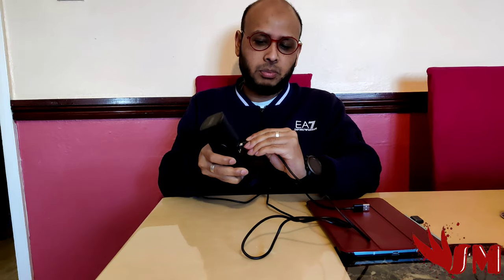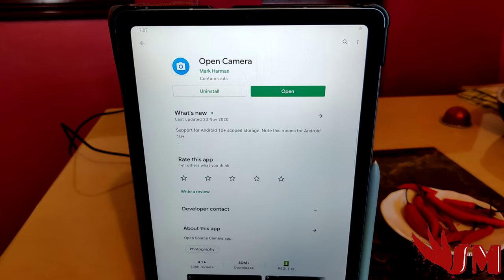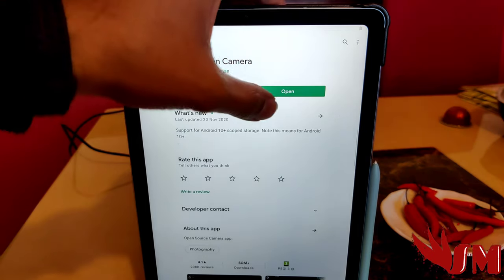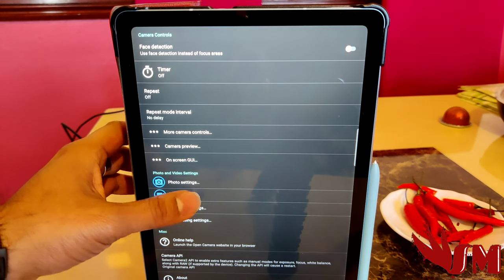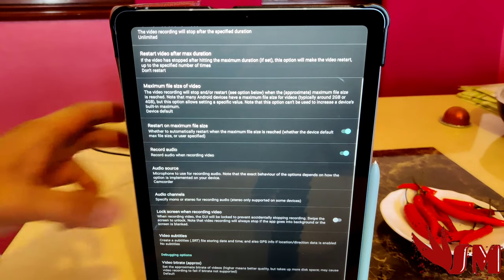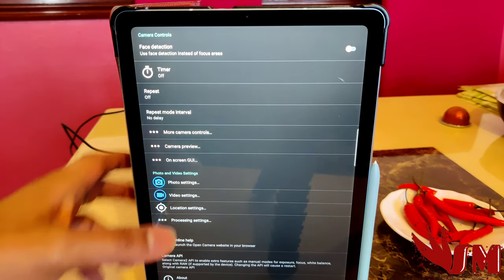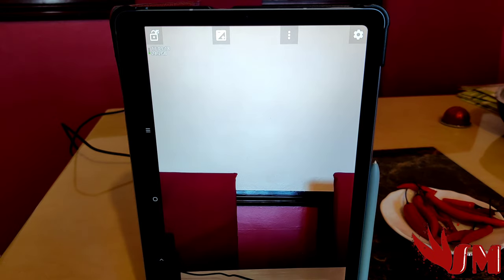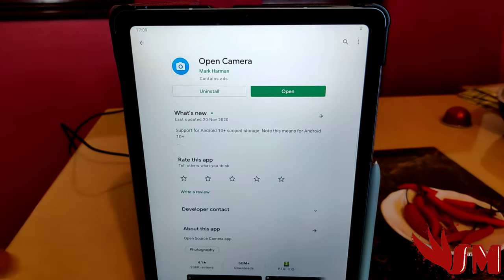How to connect usb microphone to a tablet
Gimbel used

Competition ingredients aka t&c
50 likes and 1000 views within 5 days, a person to quote "SM give me the coffee" in the messaging area will be randomly chosen to receive 50 capsules free original or vertuo all up to you, thank you and good luck.

Oneplus 8t in silver

Amazon merch